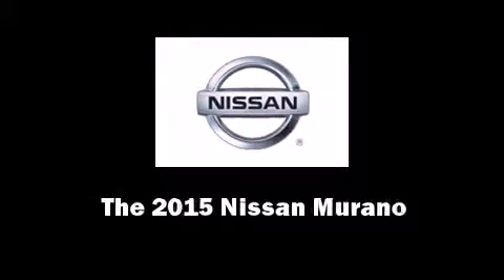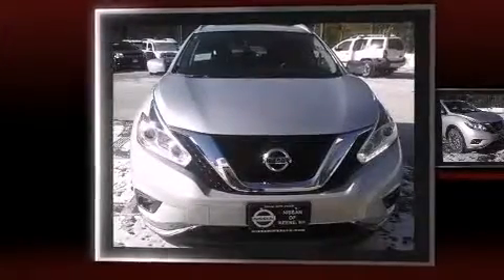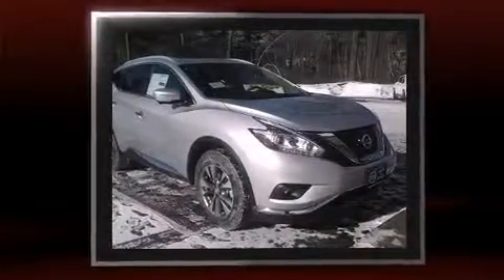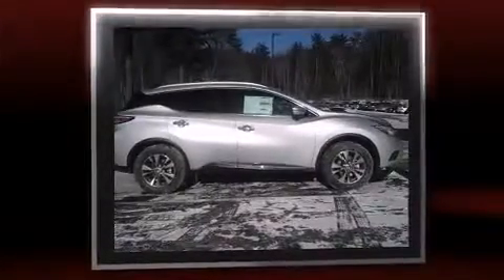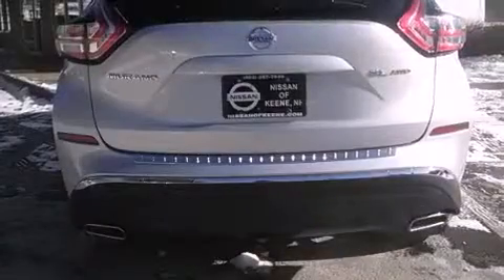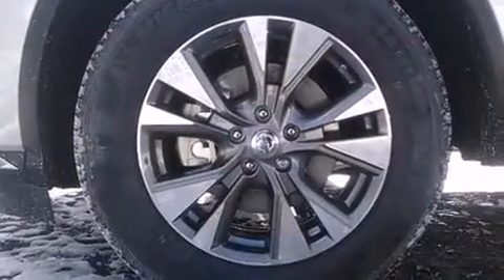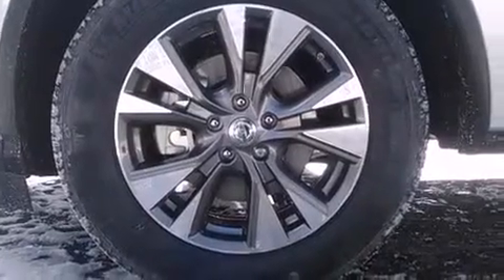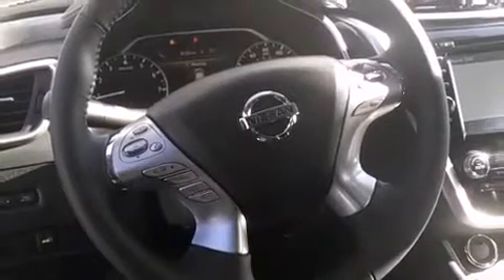2015 Nissan Murano SL in Swanzey, NH 03446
Discerning drivers will appreciate the 2015 Nissan Murano. Under the hood you'll find a 6 cylinder engine with more than 250 horsepower, providing a smooth and predictable driving experience. It's equipped with tons of terrific amenities, but it won't break your budget. Such as cruise control, leather upholstery, a built-in garage door transmitter, heated seats, telescoping steering wheel, power moon roof, a power liftgate, and power seats. Nissan also prioritized safety and security by including: dual front impact airbags, head curtain airbags, traction control, brake assist, anti-whiplash front head restraints, ignition disabling, and 4 wheel disc brakes with ABS. All wheel drive enhances stability in unpredictable circumstances. We have the vehicle you've been searching for at a price you can afford. Please don't hesitate to give us a call.